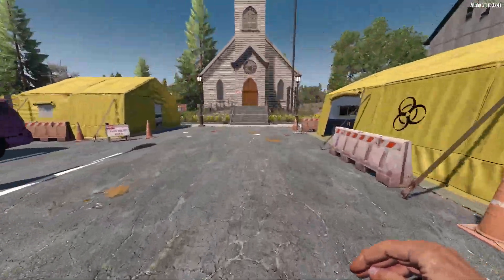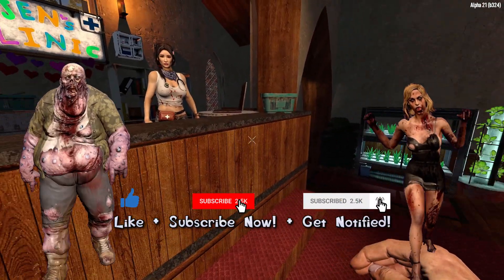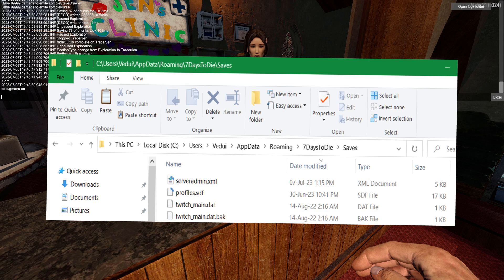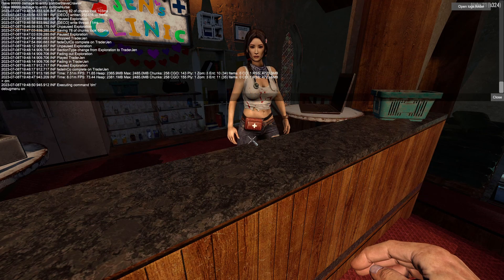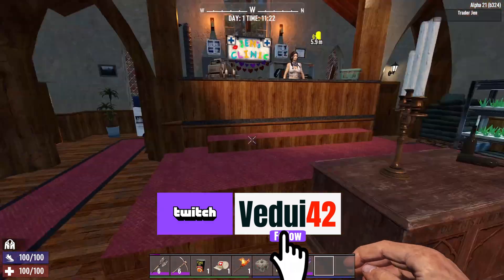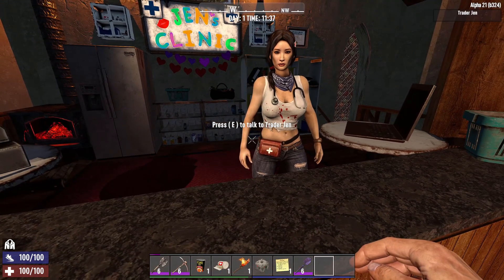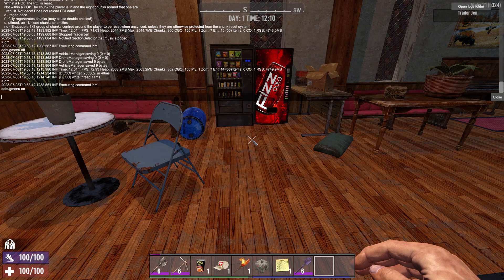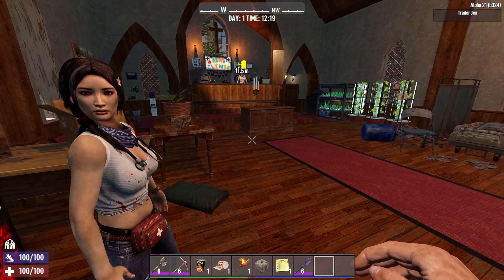7 days to die alpha 21 easy fix missing trader with vedui42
Want to know how to FIX a MISSING Trader in 7 Days To Die Alpha 21?

Well here it is, quick & easy steps to follow!

1) Go to trading compound
2) f1 (to enter command console)
3) cr f (will regenerate POI)

If it's on a MP server make sure you're an ADMIN (serveradmin.xml file) first!